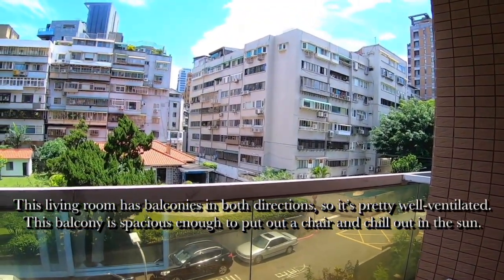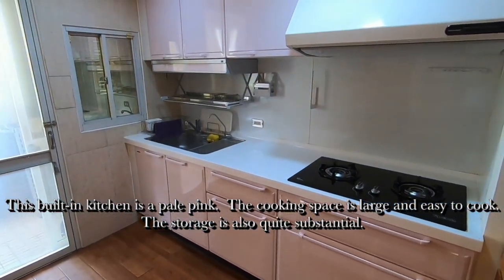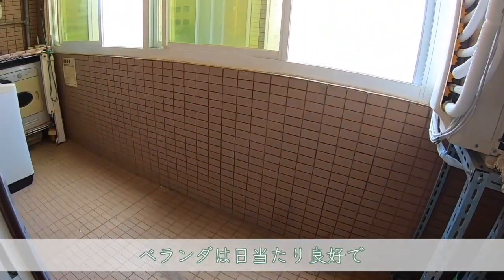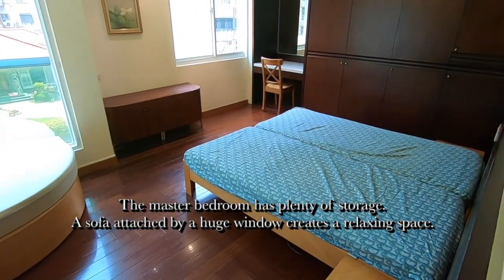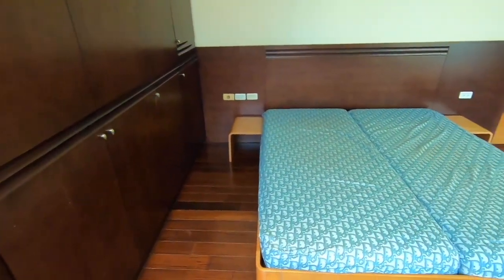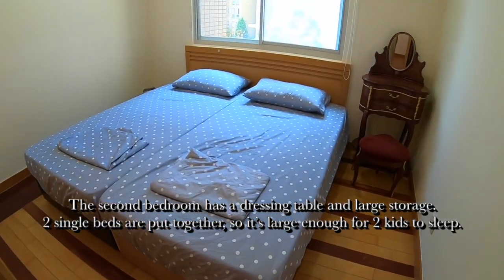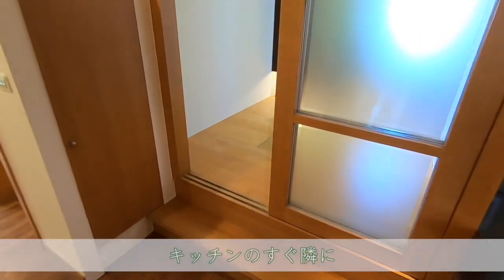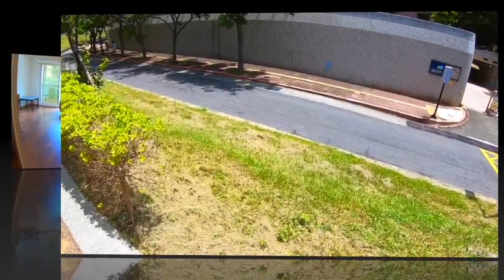【外商租屋】Taiwan Apartment Tour | A wonderful apartment near Taipei American School in Taipei!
In this video, we introduce you a fantastic well-managed 3BR flat located in Tianmu area- Shilin District. This apartment is located within walking distance from Taipei American School and Diplomatic Quarter.

This area is very popular for its rich nature and outstandingly good living environment.

“Today’s property”
A condominium, near Taipei American School and Diplomatic Quarter
3BR, Approx.51Ping, NT$85,000, Management fee excluded

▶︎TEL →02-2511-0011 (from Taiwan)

We frequently update recommendations of new properties!

[Opening hours]
Monday to Saturday from 9am to 6pm (CST)
Closed on Sundays and holidays

Our YouTube Channel provides you with useful information you’d want to know before moving to Taiwan as well as property information.
We sincerely hope you find them useful in preparing for a new life in Taiwan.

【Prod.seekx】”Kip”